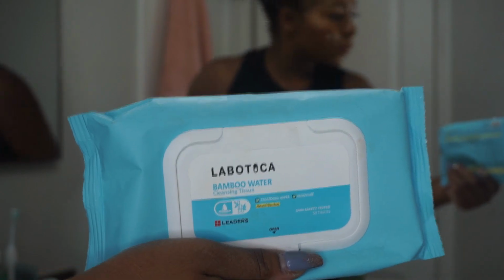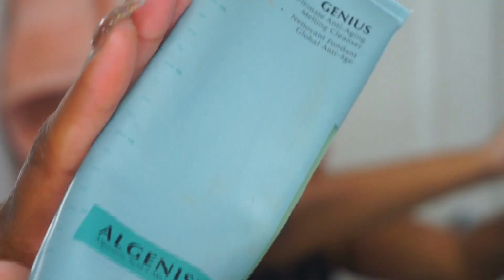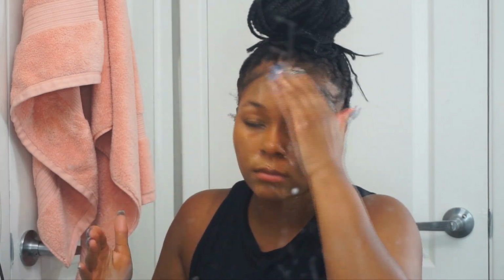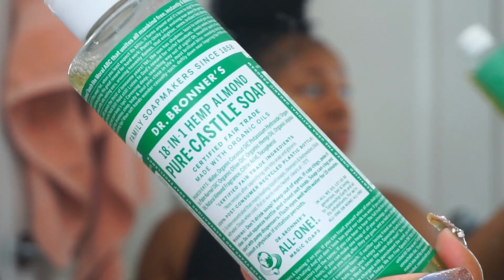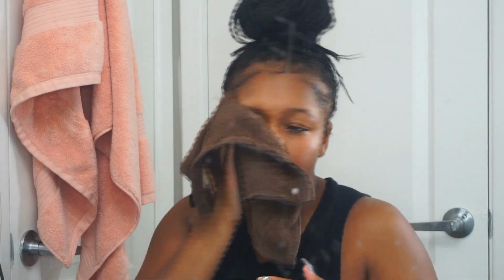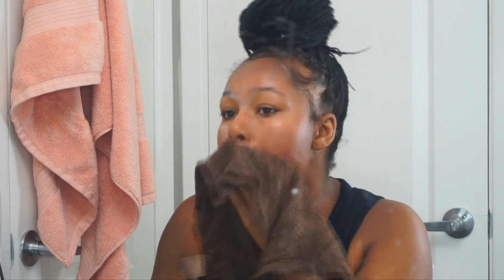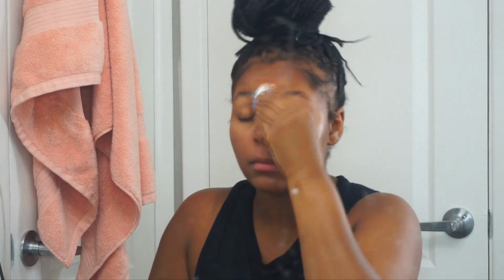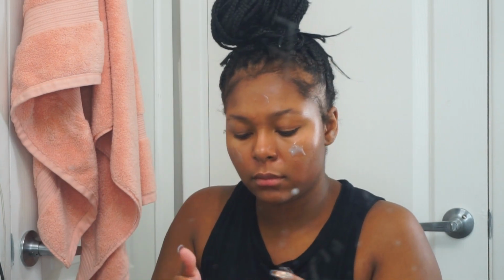SKIN CARE ROUTINE FOR OILY SKIN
**PRODUCTS MENTIONED**

BLO ME COSMETICS: “SHAMARI”  save 10%
Dodo Lashes: Makeupbyshamari to SAVE 5%

 **POPULAR UPLOADS**